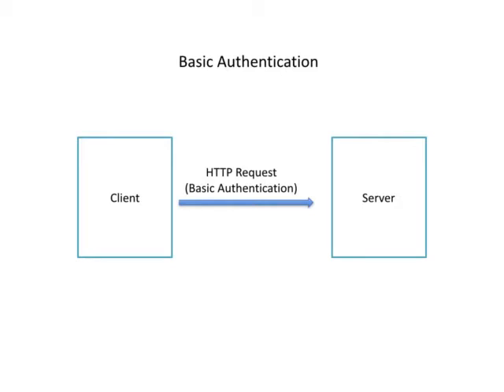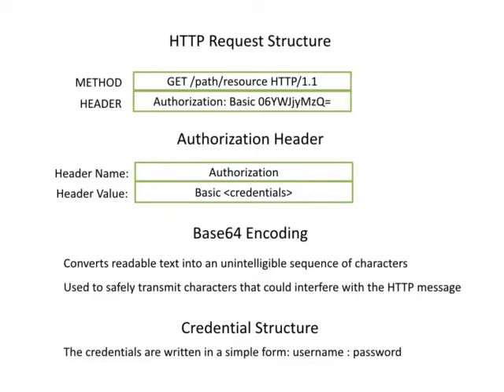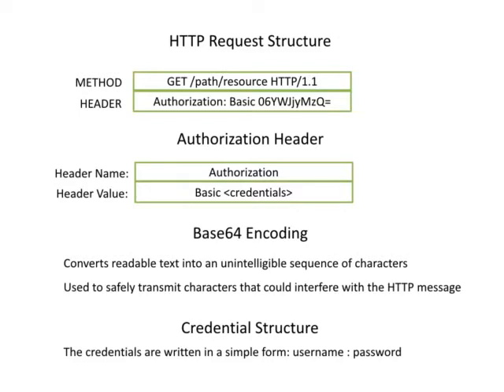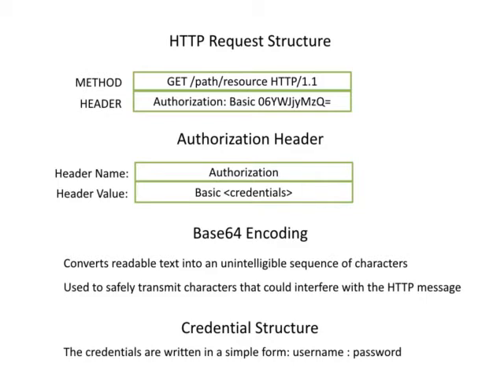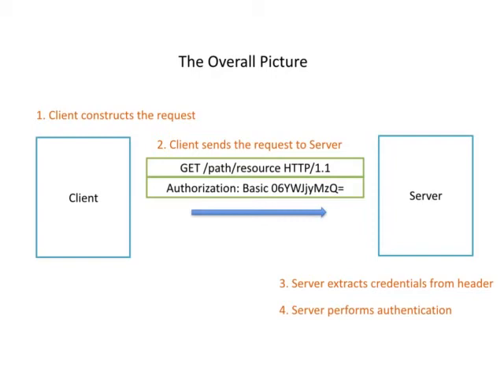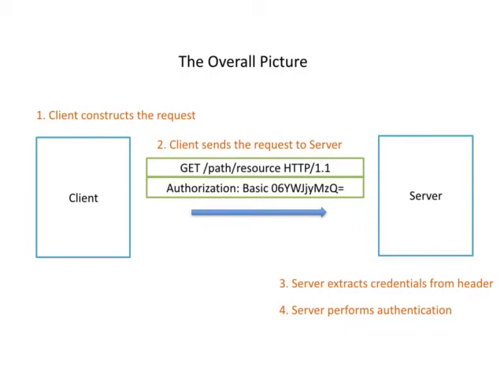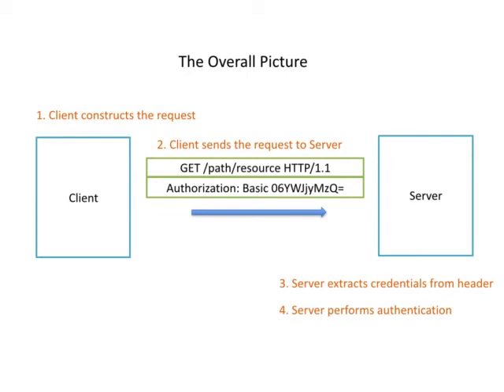Basic Authentication in HTTP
This video describes the Basic Authentication mechanism used in HTTP communication to authenticate a user making a request. It is relatively simple to understand and implement.